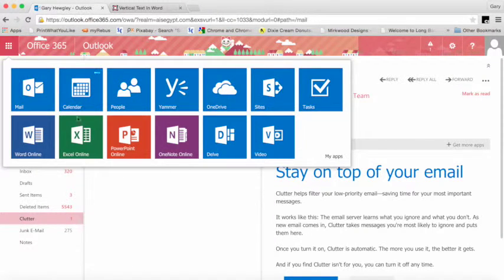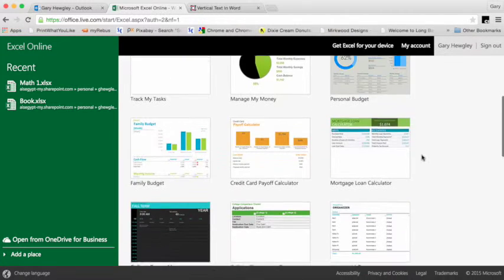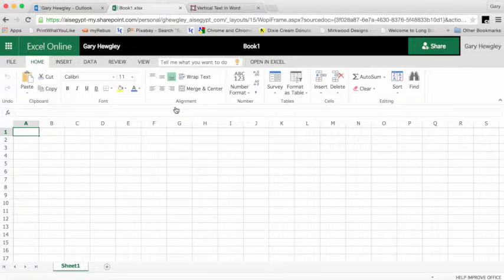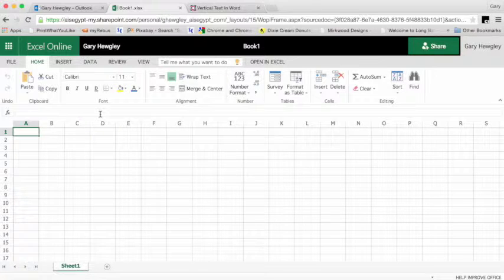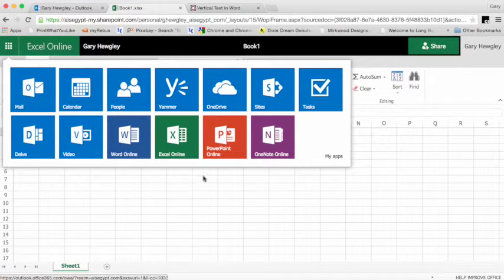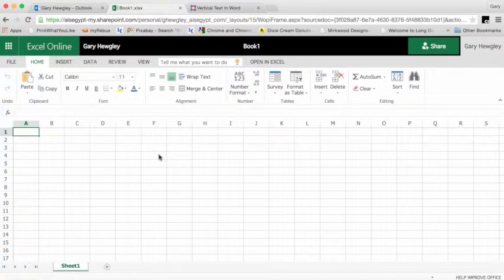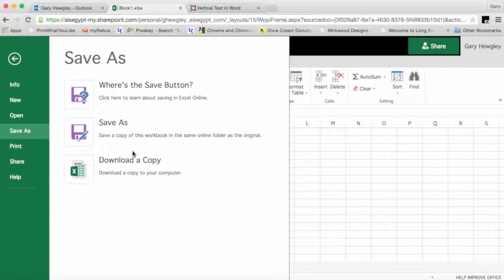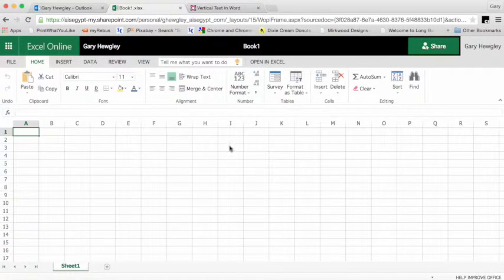office 365 excel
Office 365 Excel for AIS-E